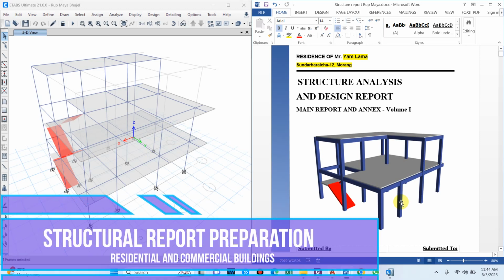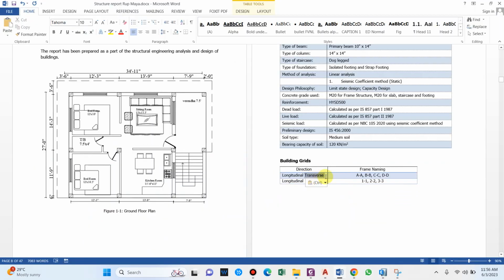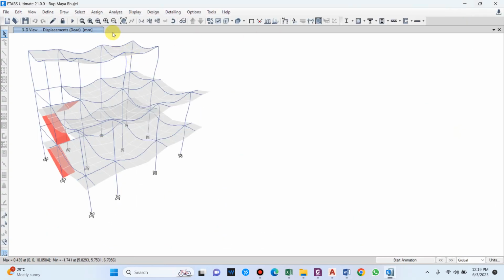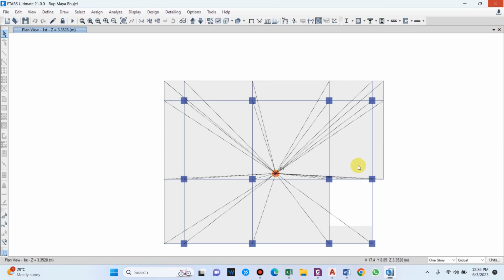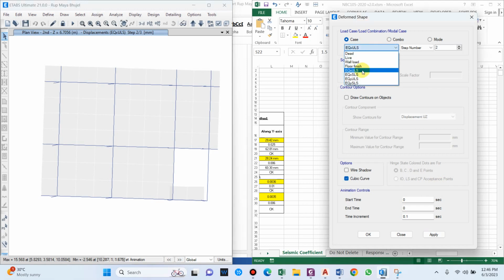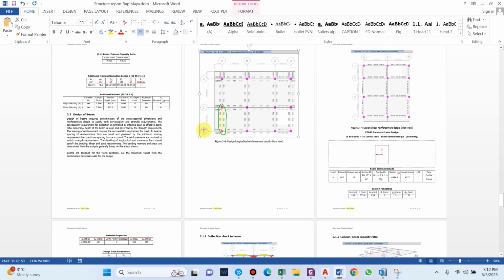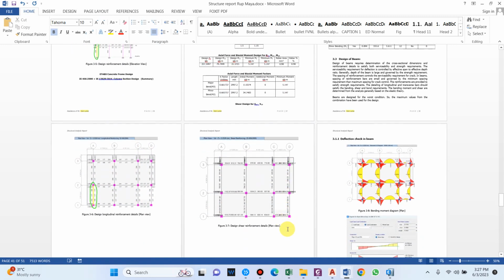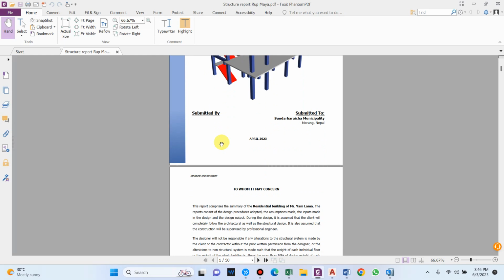Design Structural Report Preparation | NBC 105:2020, IS 456 | Residential and Commercial Building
In this video, I will show you how to prepare a structural report for a building to submit to a client and governmental office considering NBC 105:2020 and IS code.

Hi everyone,
This week will be the last time I will share my design sheets online. If you want to buy it, click the link below and request access. You will get an email regarding the payment process.

Only paid requests will be accessed.

Excel sheet link:
Structure Report (Word file):

1) Structural Report Combo: (All Discounted price: Rs 4500)

OR

        Structural Report (Equivalent Static Method):         Rs 1000
        Structural Report (Response Spectrum Method):   Rs 1200
        Structural Report (Commercial Steel Building with Wind load and Earthquake load): Rs 1200
        Structural Report (Warehouse (factory type) Steel Building with roof truss with Wind load and Earthquake load): Rs 1200
        Structural Report (Commercial building with steel roof truss at the top considering Response Spectrum Method and Wind load): Rs 1500